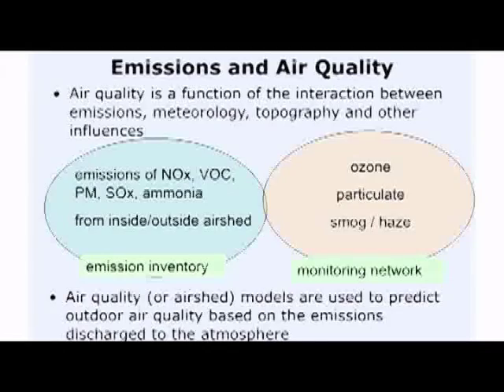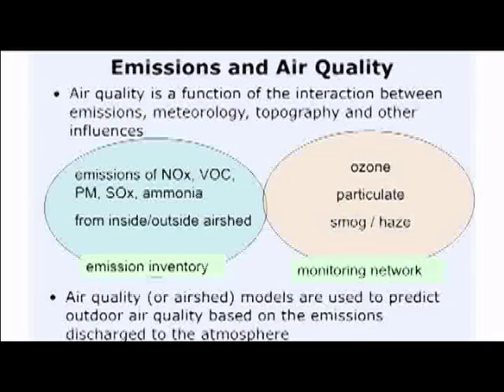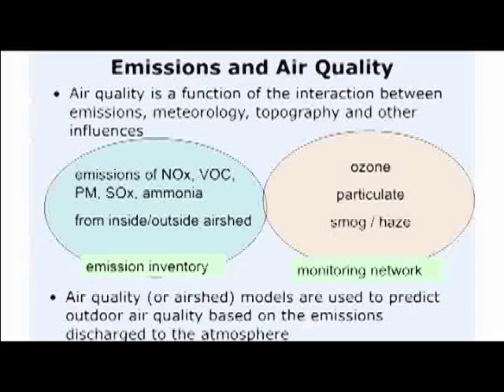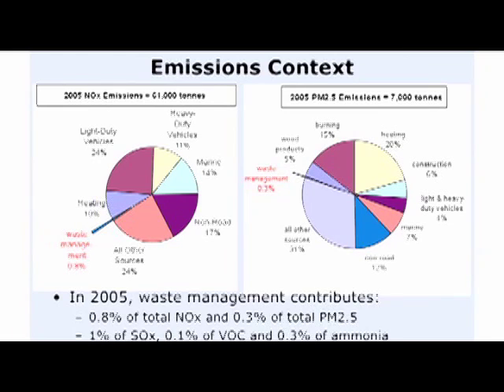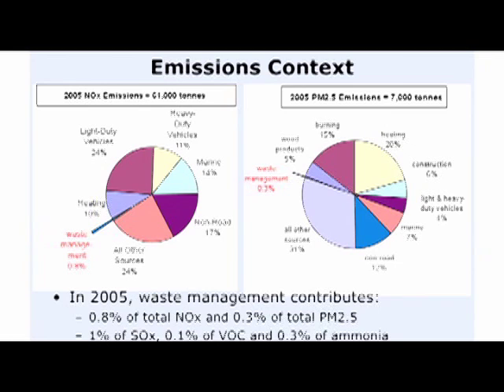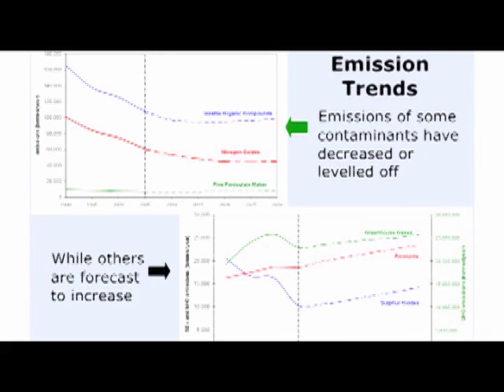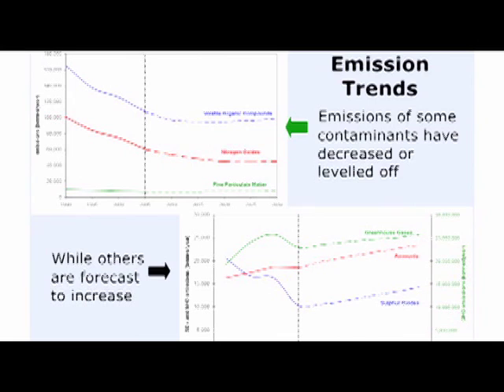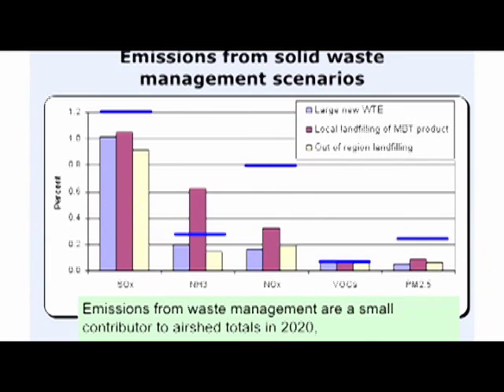Emissions and Air Quality Analysis - Roger Quan pt. 1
Metro Vancouver's Roger Quan describes results of air quality modelling for the Fraser Valley including Abbotsford and Chilliwack - predicting air quality impacts of waste management scenarios.